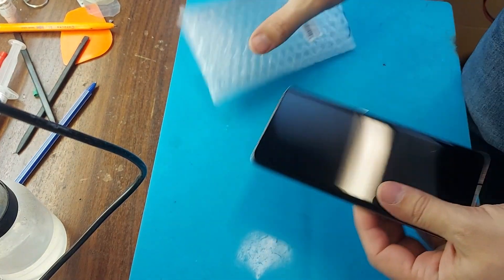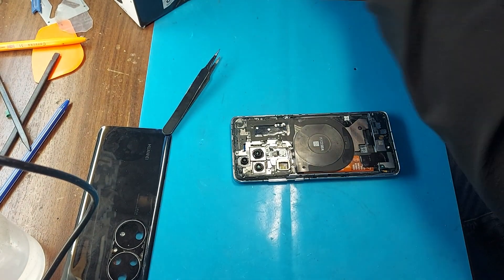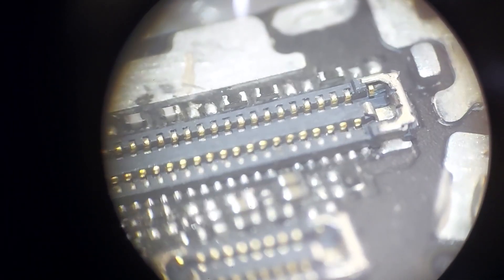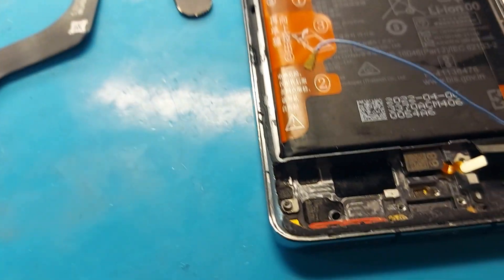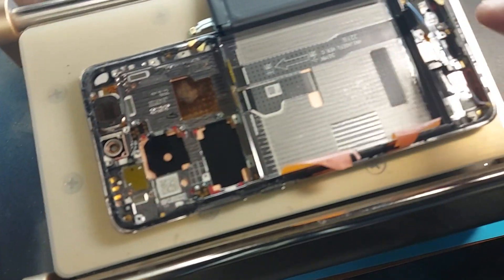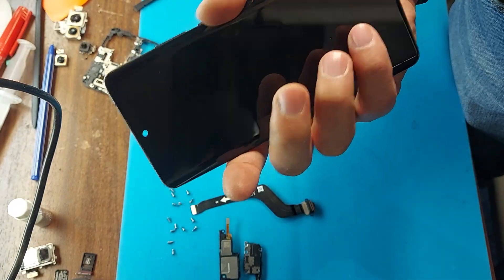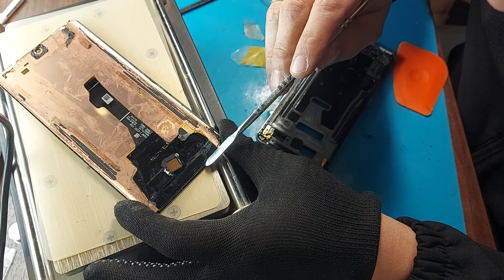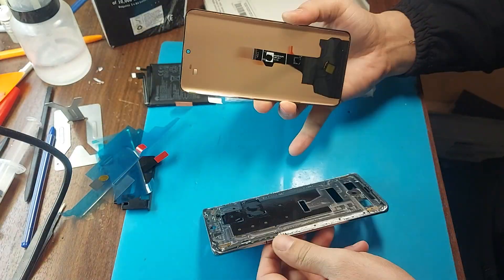Complex repair of Huawei P50 Pro, Display replacement and connector repair.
How to solder cable connectors. Repair after falling into water. How to replace the display module on the Huawei P50 Pro phone. How to disassemble and assemble the Huawei P50 Pro phone.